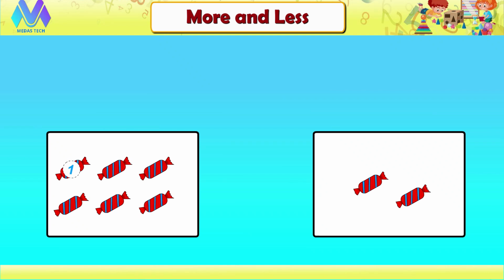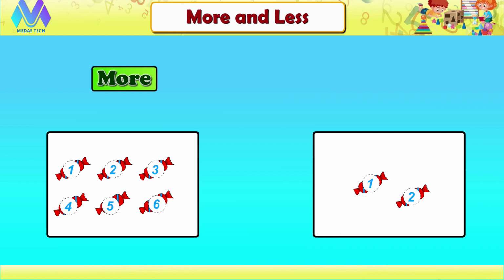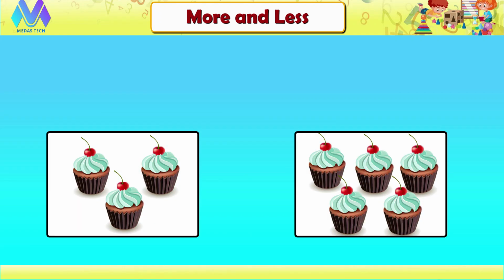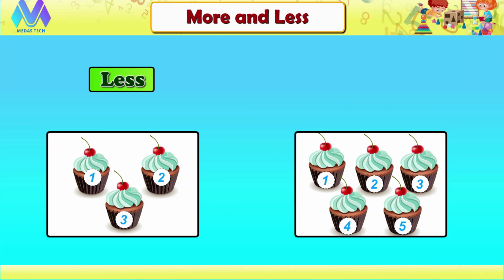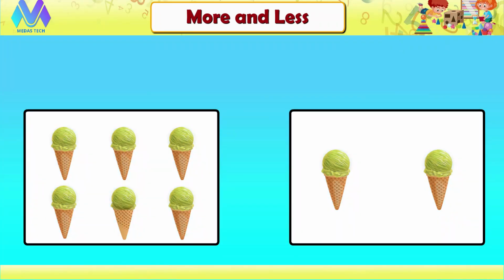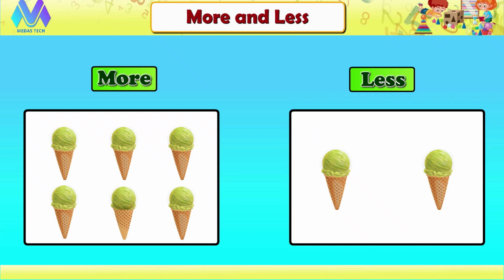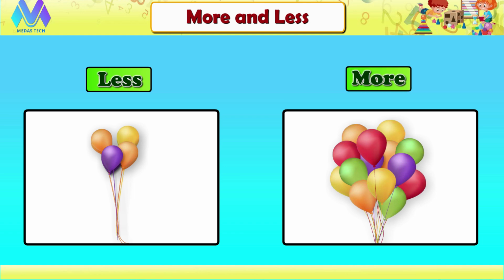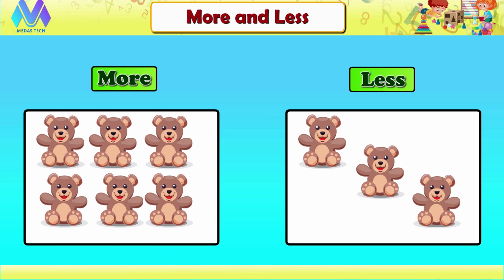More and less | Pre math concepts | Comparison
In this video learn the difference between more and less, More and less comparison for kids, Pre-math concepts.

Welcome to the channel - Medas Tech.  Online tutorials channel on Computer Programming basics, Programming  using Python language, Raspberry Pi, English Grammar and CBSE Class Subjects.